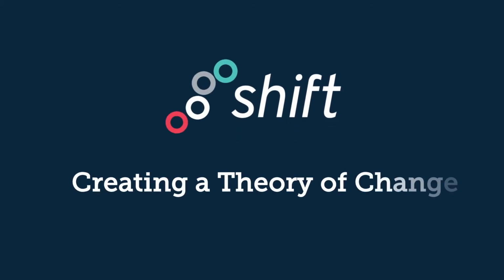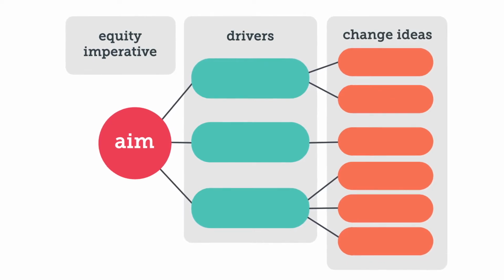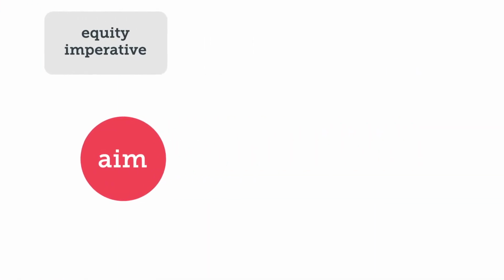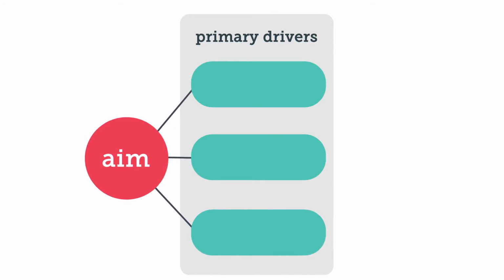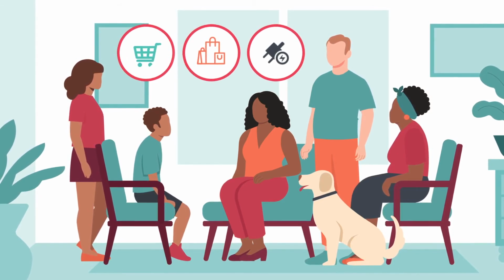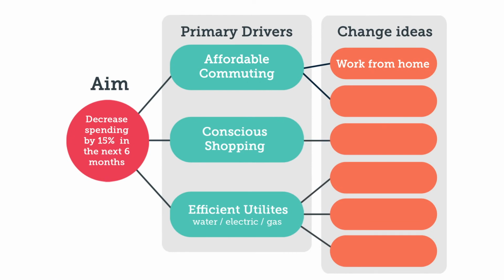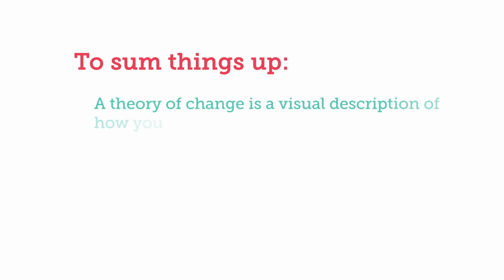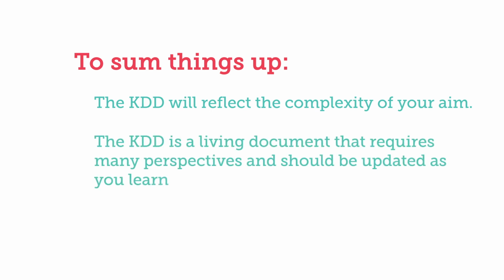Creating a Theory of Change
Key Driver Diagrams can play an important role in helping you realize your vision for change and achieve your intended outcomes. Your theory of change is a visual description of how you expect a change to happen, while a Key Driver Diagram is a tool to organize that theory and make it actionable.